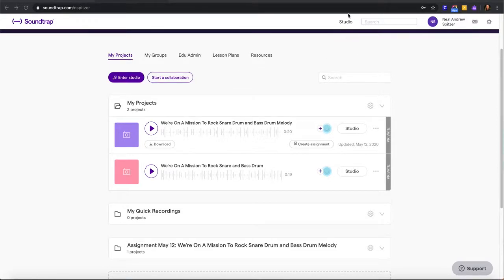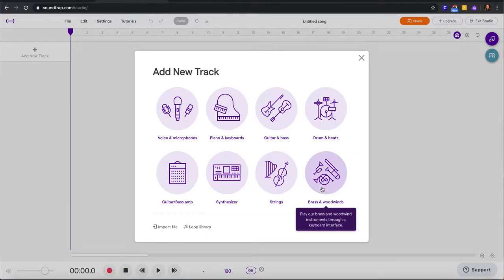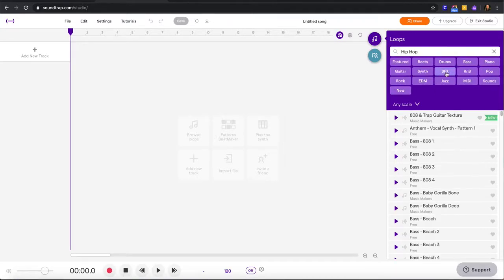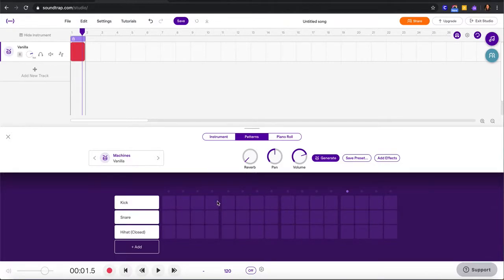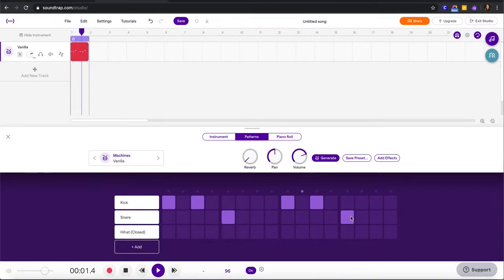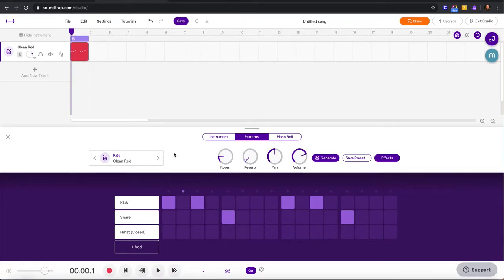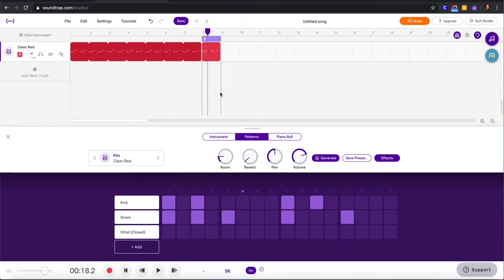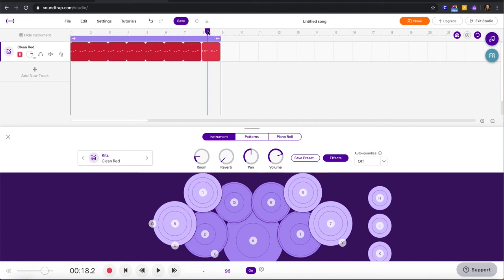Soundtrap Using The Patterns Beatmaker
This video uses Soundtrap to sequence the first eight measures of We're On A Mission To Rock for Snare Drum and Bass Drum Easy Part.  It covers a brief introduction into Soundtrap and then how to use The Patterns Beatmaker to sequence the melody section at the top of the music.